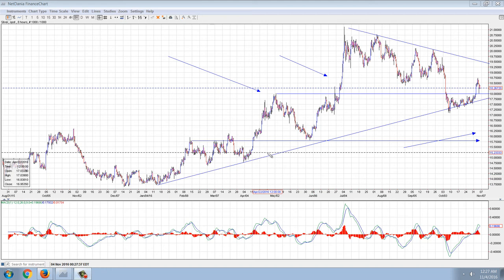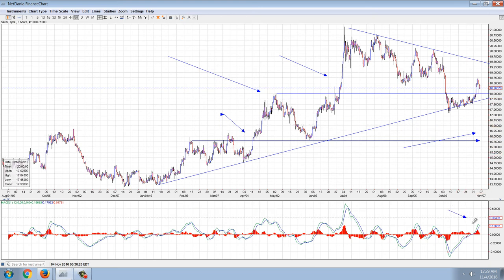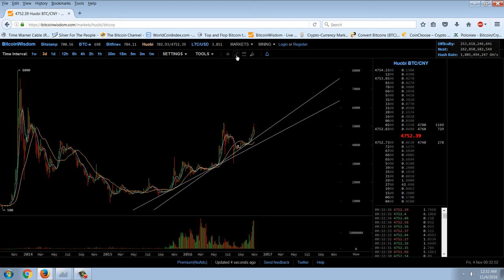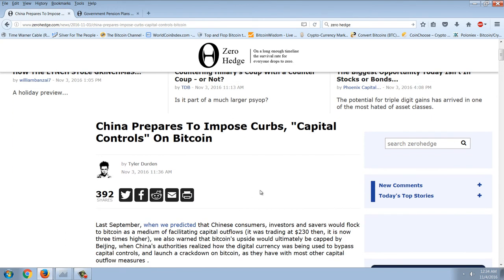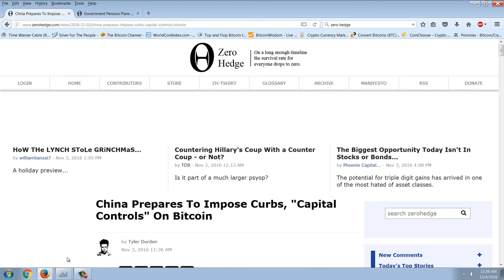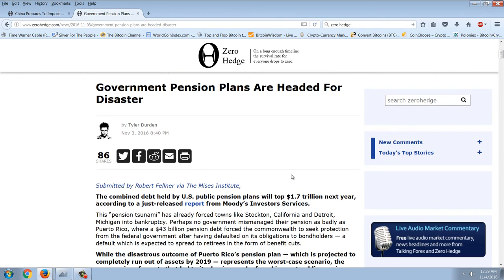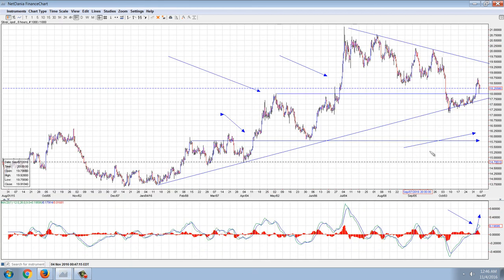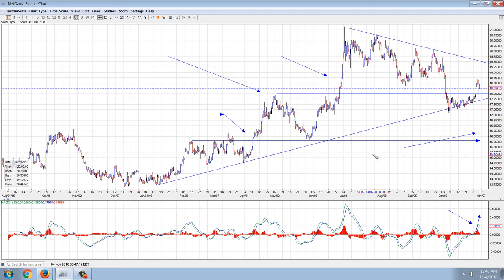Member Update 11/3/16 Bust Coming